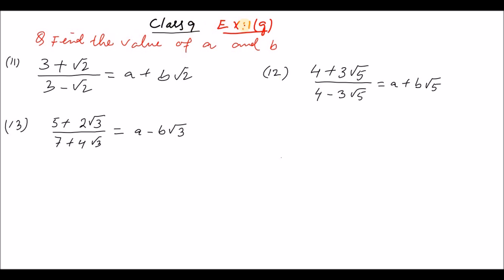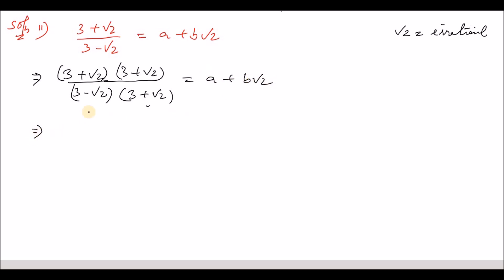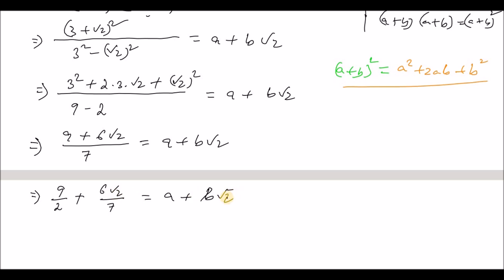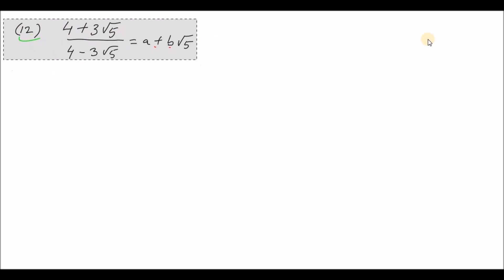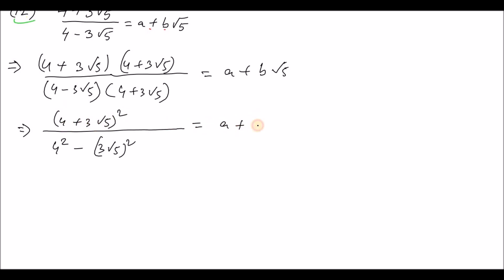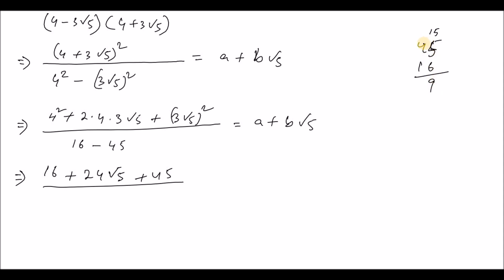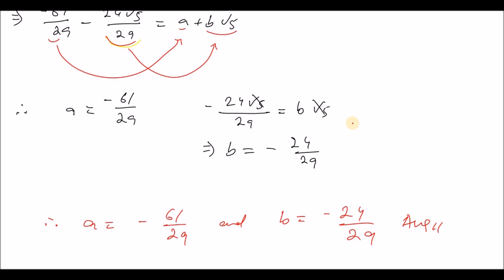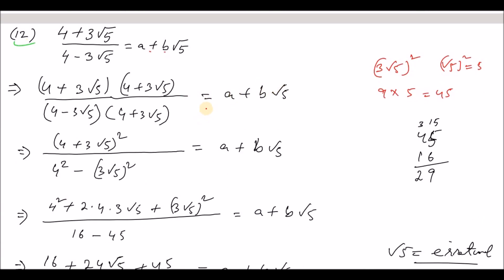Class 9 Mathematics Exercise 1(G) Number 11 and 12 | Chapter 1 Number sytem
Class 9 mathematics exercise 1(G) number 11 and 12 solution

Garo Mathematics